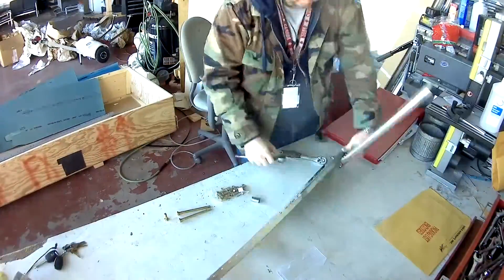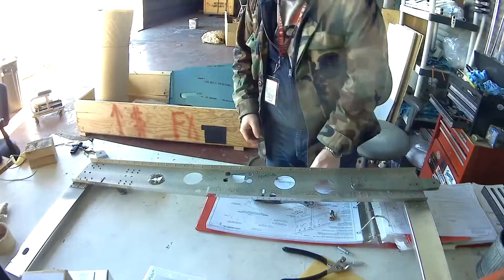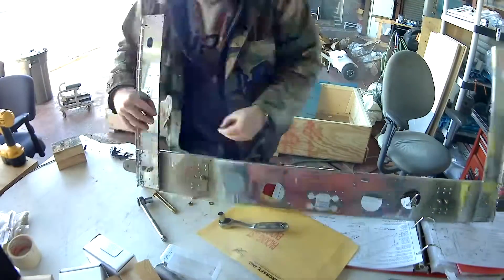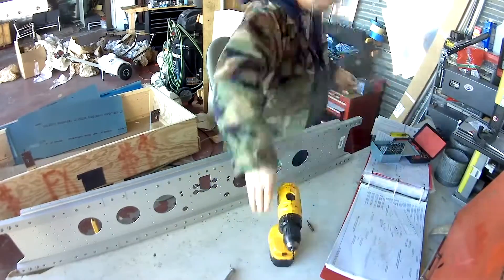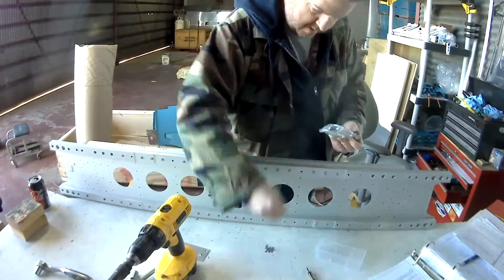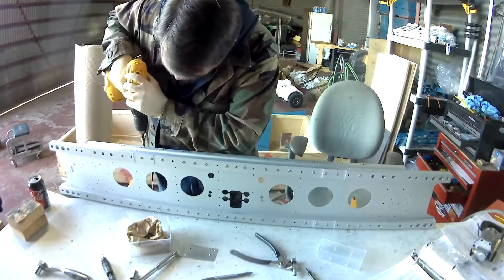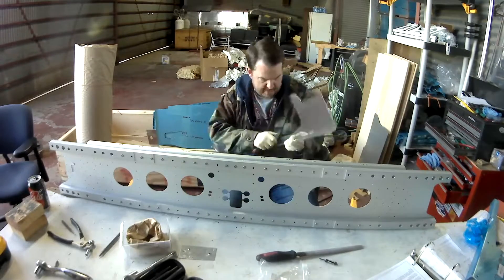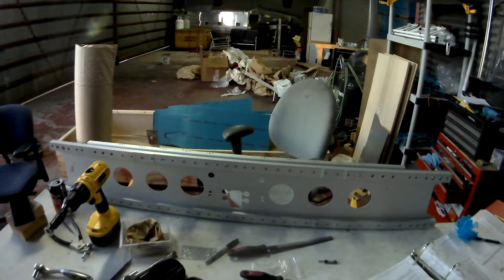RV - 14 Fuselage 7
Moving on to the next bulkhead.